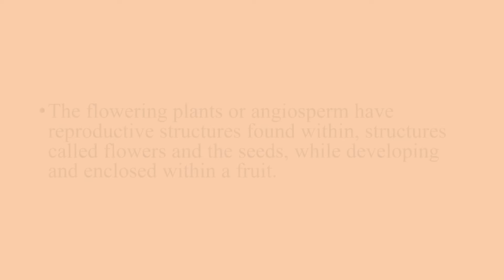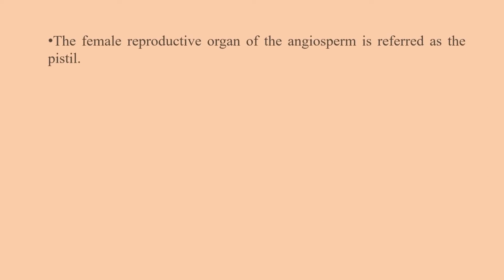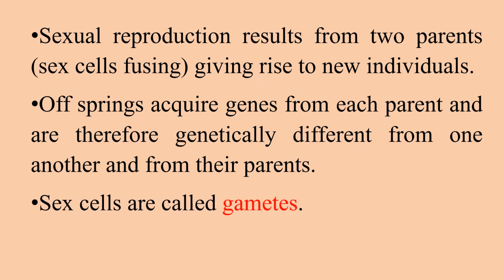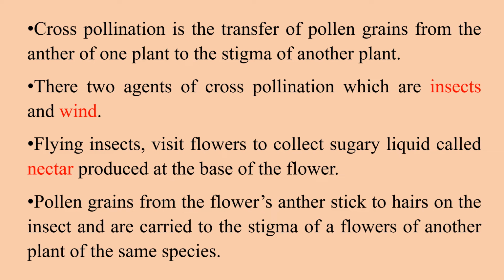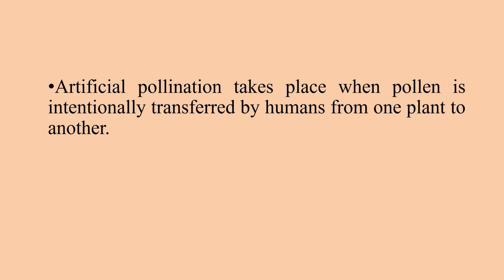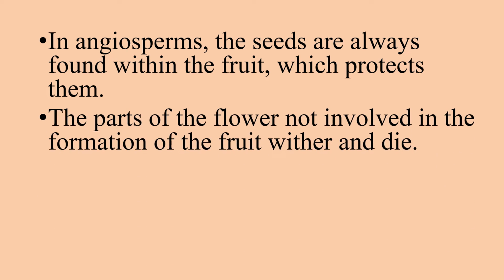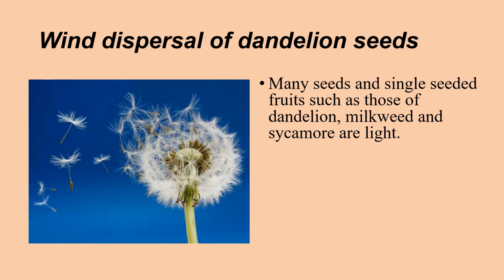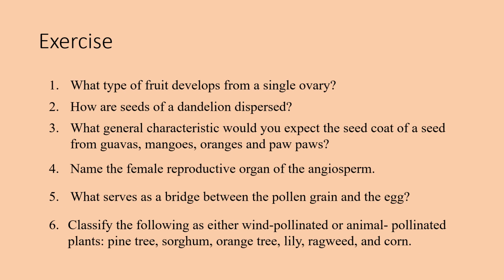REPRODUCTION AND GROWTH OF GREEN PLANTS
The flowering plants or angiosperm have reproductive structures found within, structures called flowers and the seeds, while developing and enclosed within a fruit.
Flowers are organs which are specialized for sexual reproduction.
Despite the different shapes and sizes of flowers, they are all made up of similar parts.

FLOWER STRUCTURE
The flower is made up of rings of modified leaves on a specialized stem.
The pedicel supports the flower and connects it to the stem of the plant.
The larger end of the pedicel is called the receptacle to which the other parts are attached.
Sepals are leaf-like structures that form a ring around the base of the flower.
They enclose and protect the flower bud before it blossoms.

Sepals can be small and green or large and brightly coloured.
The calyx is a complete cycle of sepals.
Above the sepals are petals, which in some flowers are white and in others they are brightly coloured.
The corolla forms the complete circle of petals.
The petals surround the reproductive organs of the flower.

In the centre of the flower is where the reproductive organs are situated.
They include the stamens and the pistil.
The stamens are usually called the male reproductive organs, located inside the corolla.
The stamen is often made up of two parts namely the stalk-like filament and a saclike structure called the anther at the tip of the filament.
A flower may contain one or more stamens. Pollen is produced within the anthers.

The female reproductive organ of the angiosperm is referred as the pistil.
A flower may have one or more pistils.
It is situated in the centre of the flower and is made up of three parts.
The stigma is the enlarged top area of the pistil and it function is to receives pollen.
Then in the middle way is the style which supports the stigma.
The ovary is at the base of the pistil and contains the ovules.
The ovary develops into a fruit while the ovules develop into seeds.

Stamens and pistils are essential organs of the flower.
The corolla and calyx are accessory organs.
Some flowers contain stamens, pistil, corolla, and calyx, while in others one or more structures are missing.
Pistillate flowers (female plants) contain pistils without stamens, and staminate flowers (male plants) contain stamens but no pistils.
However, some plants contain both Pistillate and staminate flowers.